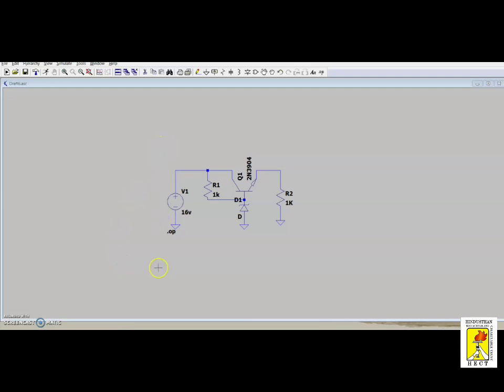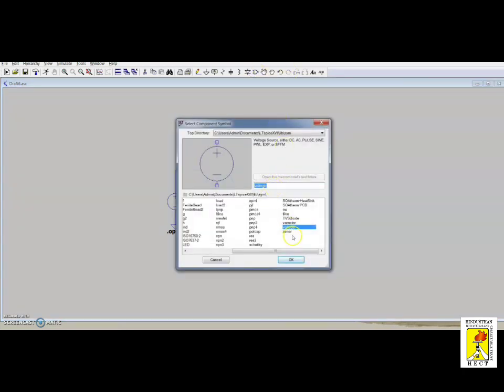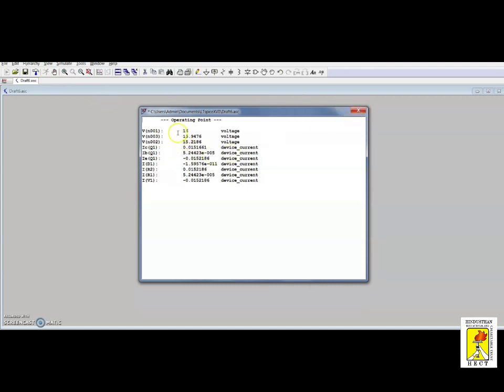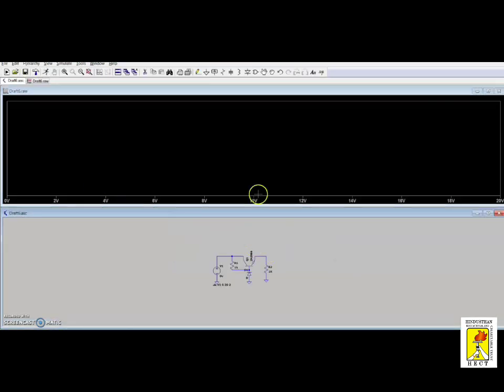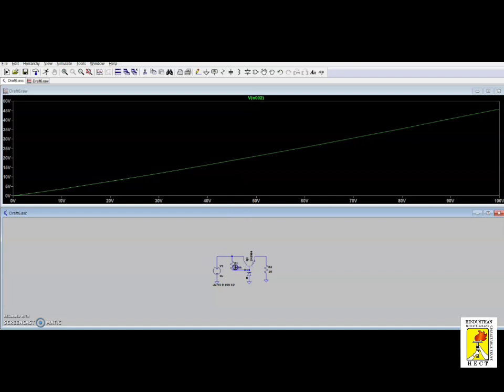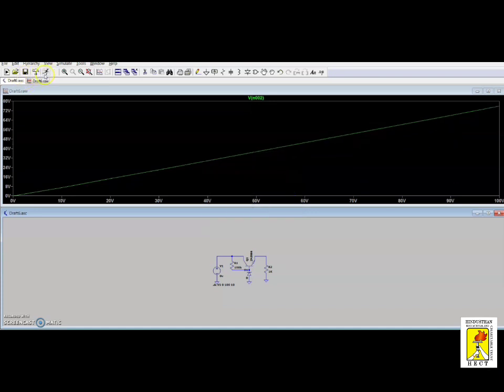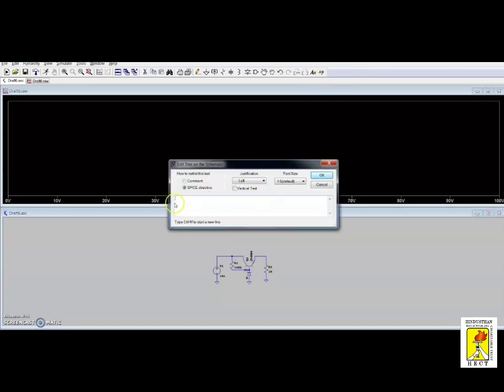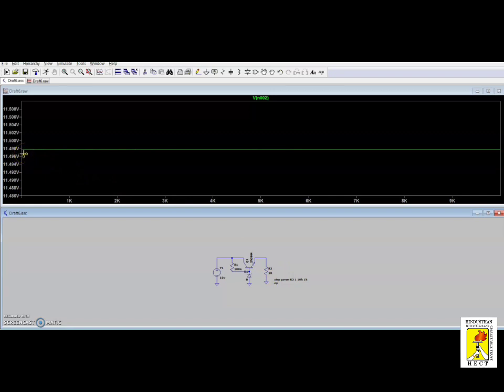Electron Devices and circuits- simulation(LTSPICE) Circuit Simulation-voltage regulator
Voltage Regulator circuit simulation using LTSPICE